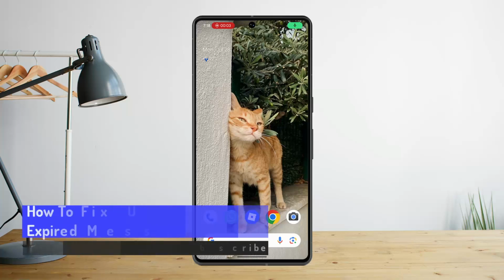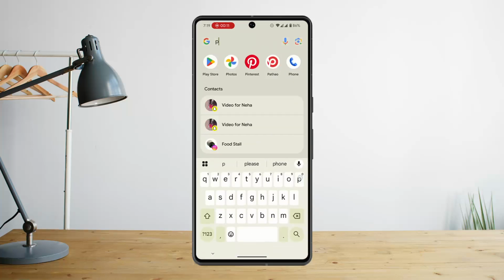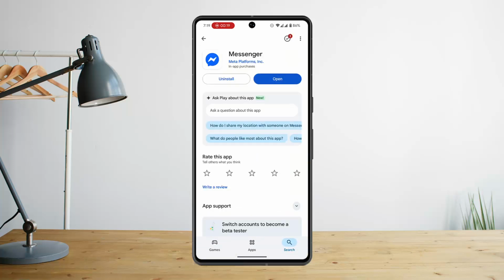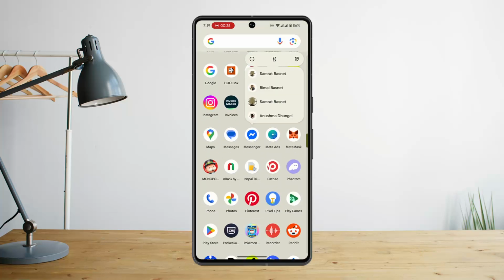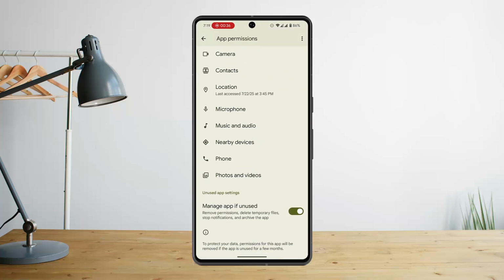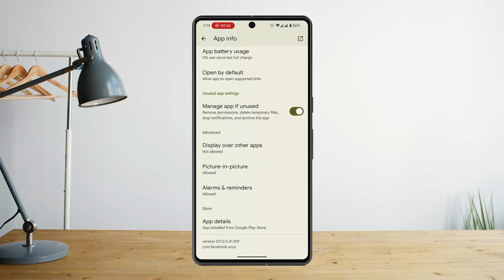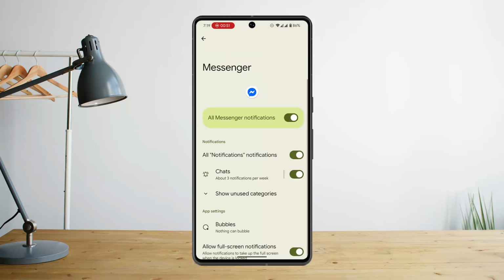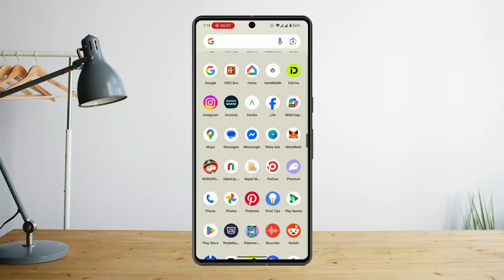How To Fix URL Signature Expired Messenger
The "URL signature expired" error on Messenger typically occurs when trying to open a shared link, image, or attachment that was either removed, expired, or failed to load properly due to app or system issues. This can often be resolved through a few app-related fixes that reset link handling and ensure Messenger is correctly configured to open URLs.

To fix this issue, start by updating the Messenger app. Go to the Google Play Store (for Android) or App Store (for iOS), search for "Messenger," and tap "Update" if an update is available. Running the latest version of the app ensures you're not facing compatibility issues or bugs that have already been resolved in newer releases.

After updating, close the app. Then, long-press the Messenger icon and tap the small 'i' icon (App Info). From the App Info screen, go to "Storage & cache" and tap "Clear cache." This removes temporary files that might be interfering with link handling. Do not tap "Clear storage," as this will log you out and erase data.

Next, go to the "Permissions" section in the App Info menu and ensure that Messenger has all necessary permissions, especially those related to opening links and managing files or media. If your system shows an option related to managing supported links, make sure it’s enabled.

Scroll down further in the App Info screen and locate “Open by default” or “Open supported links.” Tap it and make sure the toggle is turned on. This allows Messenger to handle internal URLs and open them as intended, preventing the “URL signature expired” message from appearing when you click on links within chats.

Following these steps typically resolves the issue without requiring any advanced settings or third-party apps.

Timestamps:
0:00 Introduction
0:06 Update Messenger app
0:19 Clear Messenger cache
0:32 Enable permissions and supported links
0:54 Conclusion